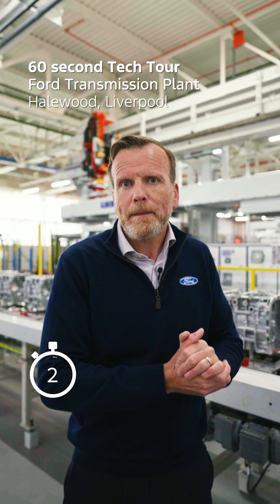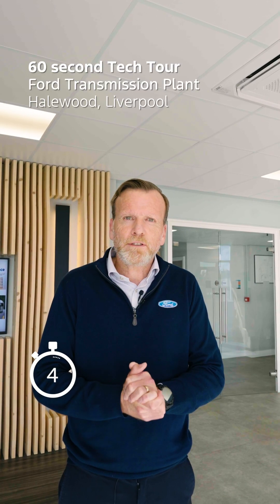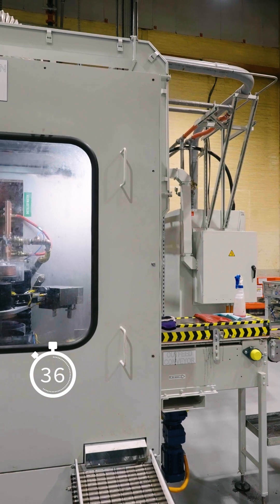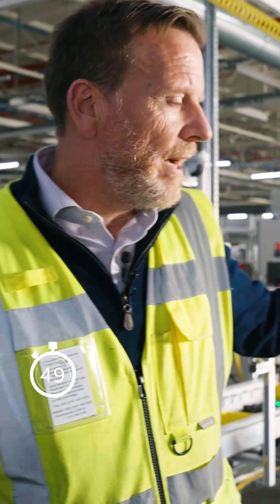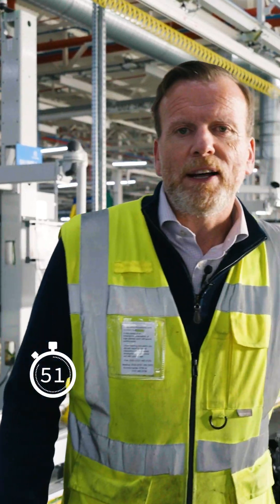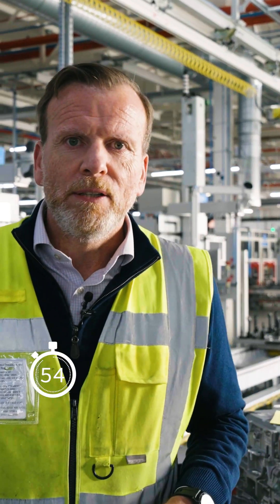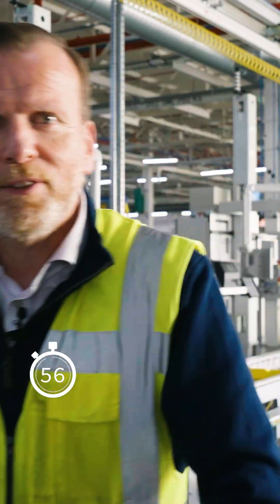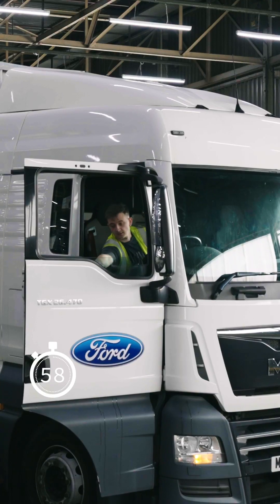Ford Halewood Tech Tour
🔩 Want to see how Ford’s Halewood plant really works?

Join Lee Meyers for a quick tour of Halewood’s cutting-edge machinery and tech.

🎥 Watch now for a closer look at the machines powering the plant.